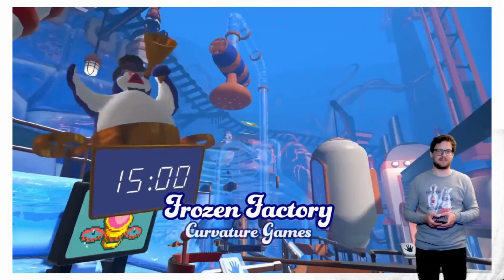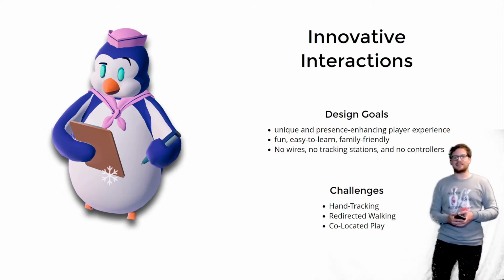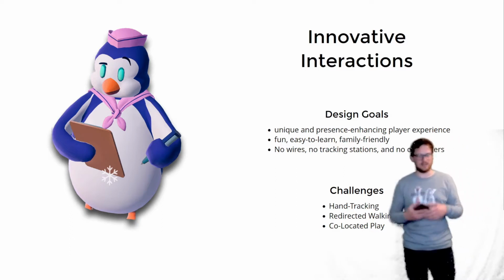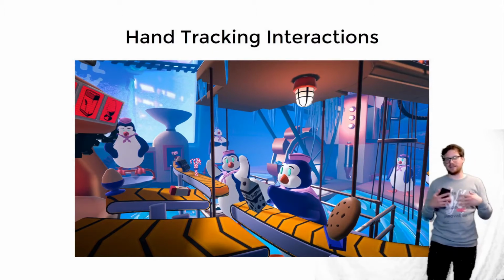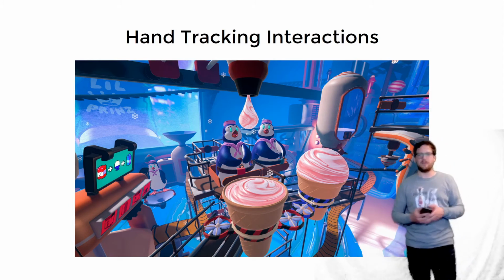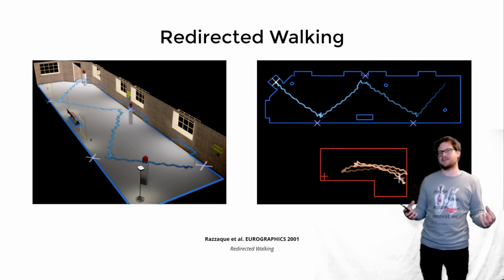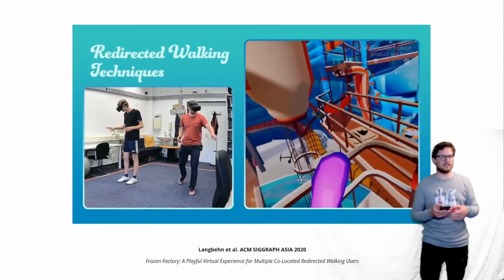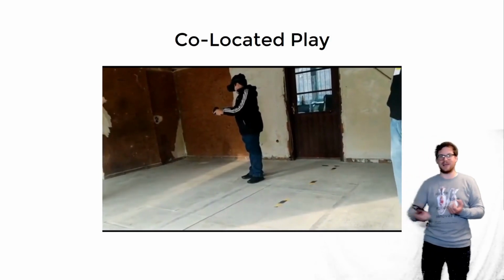Frost Mortem - Bending Space without Bumping into Each Other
Eike Langbehn

Session: Rapid Communication 2

Abstract
Frozen Factory is a cooperative puzzle game for the Oculus Quest VR headset for two co-located players. Both players slip into the role of two penguin workers, in a world that seems to be a vast ice cream factory. However, they are actually tiny penguins inside a Frozen Factory branded vending machine! Your job: create a tasty ice cream for a demanding customer! The key to success... co-operation! Both players must complete a series of chaotic co-operative tasks against the clock. From baking the cone, to whipping cream, to literally putting the cherry on top.

In this talk, we want to reflect the development of the game and share insights that we gained while working on a title with a lot of innovative interaction techniques. The game is entirely built for standalone VR headsets and aims for a unique, easy-to-learn and presence-enhancing user experience. No wires, no tracking stations, and also no controllers are needed. The players just need to mount the headset and can play entirely with hand-tracking. Interactions do not involve complicated gestures. It is just everyday-actions such as pushing, pulling or touching.

One of the most unique things is the locomotion technique. Instead of using joystick steering or teleportation, the game leverages redirected walking techniques which guide the players on paths in the virtual world that differ from those in the real world. Both players share a 5x3 m play space. Inside this space, they can roam freely. Redirections are deeply integrated into the gameplay & interactions.